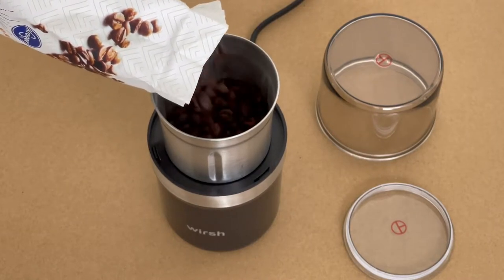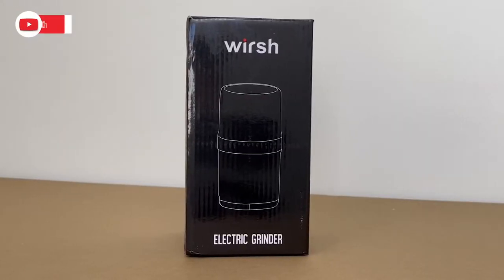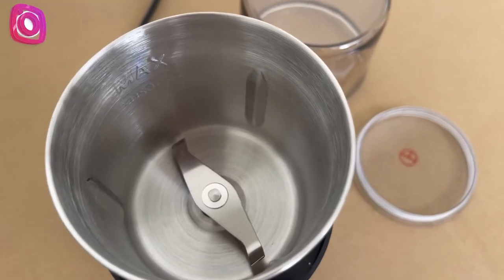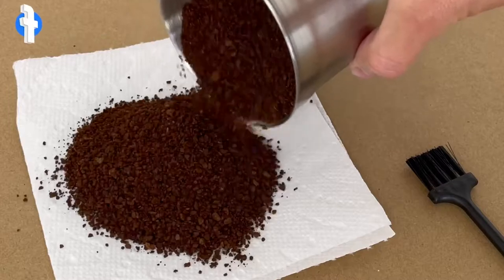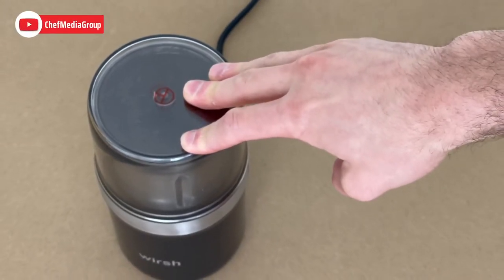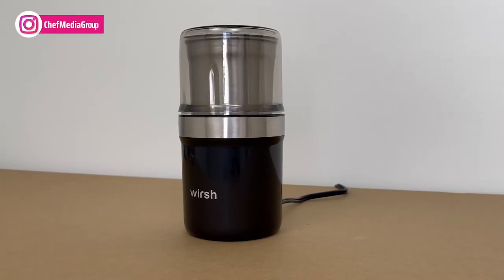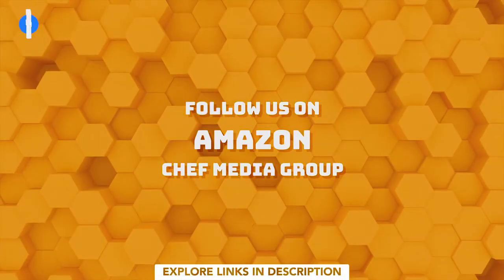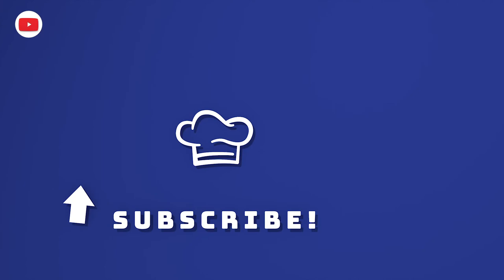Wirsh Coffee Grinder Review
Wirsh Coffee Grinder
Amazon INTL

Wirsh Coffee Grinder – Herb grinder with 5.3oz. Stainless Steel Removable Bowl, Spice Grinder with Stainless Steel,200W Electric Grinder for Coffee Beans, Herbs, Spices, Peanuts, Grains, Black

00:00 - Intro
00:31 - About
01:41 - Final Thoughts